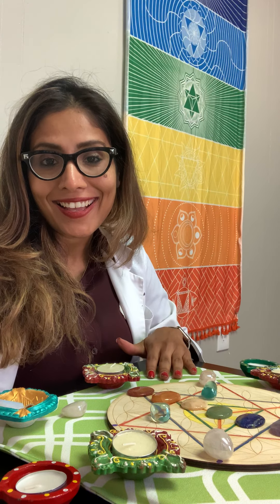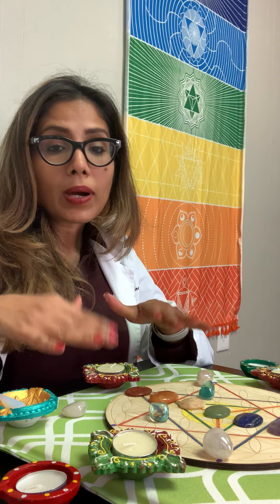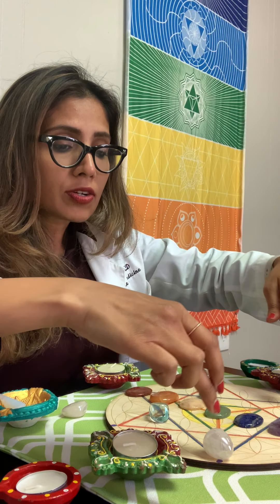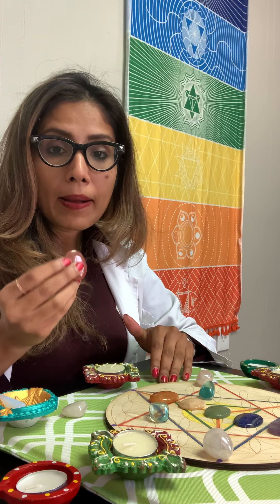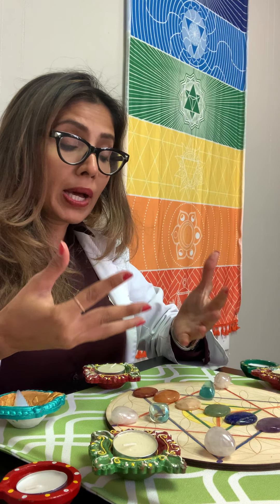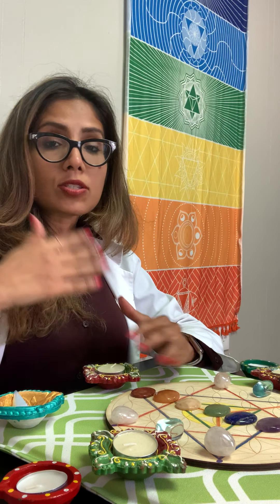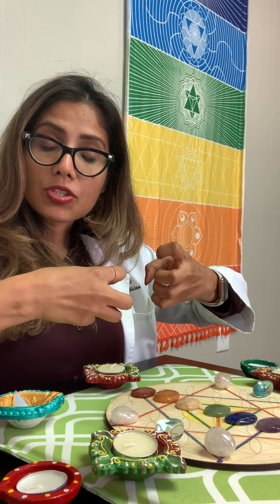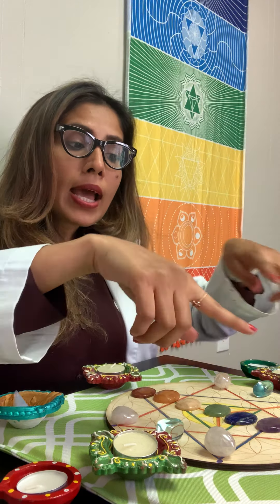How to meditate with Sacred Geometry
Sacred Geometry also known as Yantras are used as tools to help aid meditations for improved concentration and focus. This video explains used the a specific geometric shape of the Merkaba.

The content is dedicated to understanding esoteric science and energy medicine with its application in modern-day health, wellness, and mindfulness to create beauty mind body skin.
 The world is evolving in this Aquarian age with the expansion of consciousness in humanity. This requires more sources of esoteric wisdom to help us evolve and adapt to the new ways of a life on earth to help maintain wellness and beauty inside out, and mind body skin.
This channel is the official youtube channel of Dr. Kavita Beri.